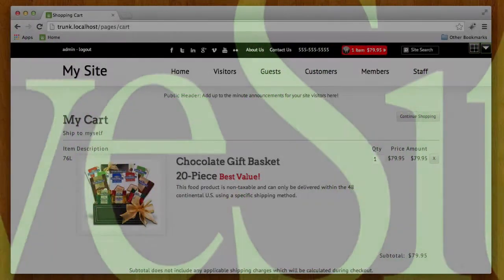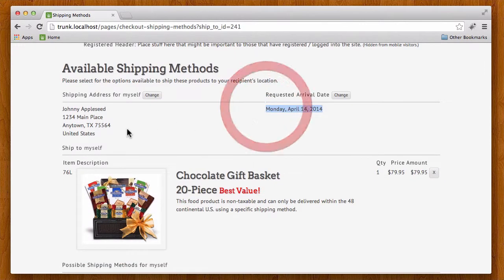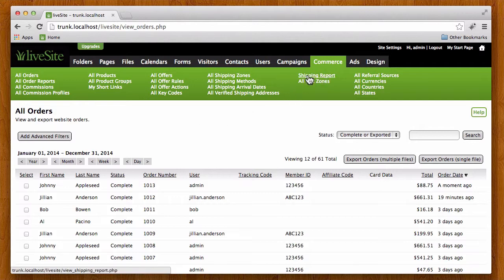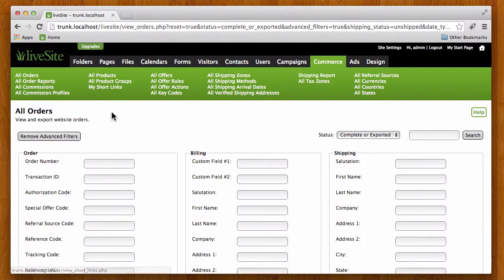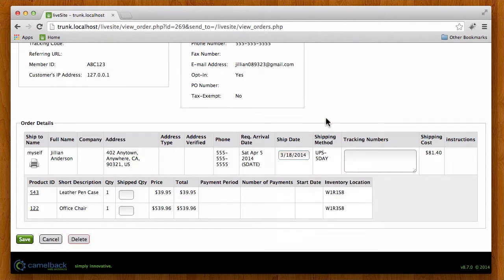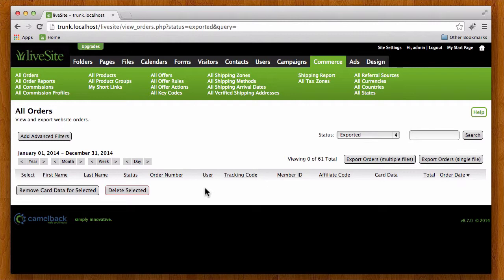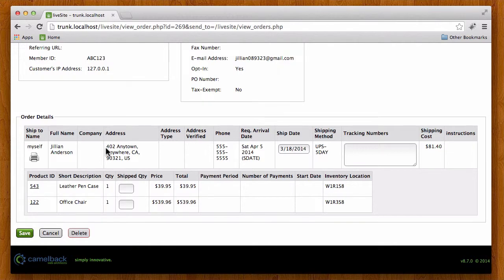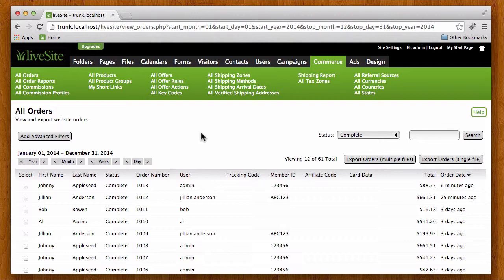Managing Shipments in liveSite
This video walks you through the process of managing products from order to delivery in liveSite v8.7.